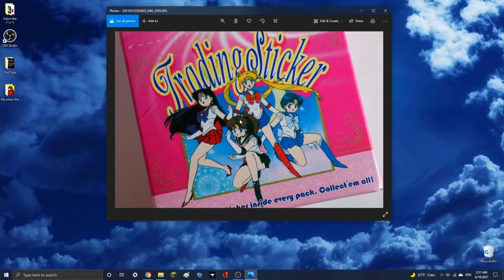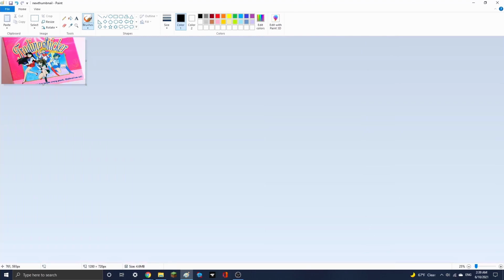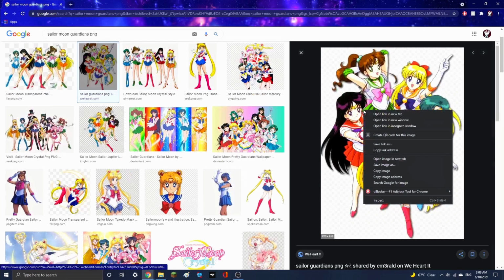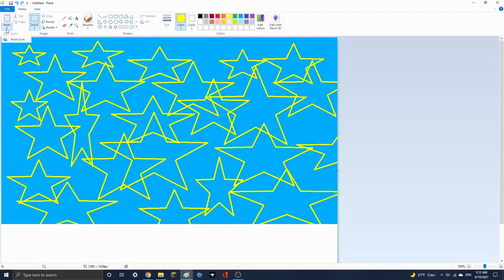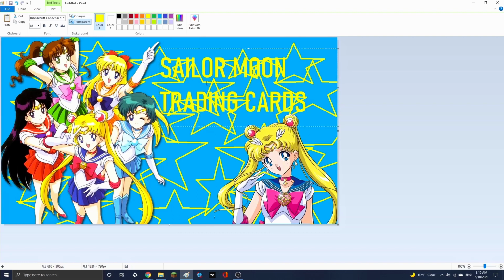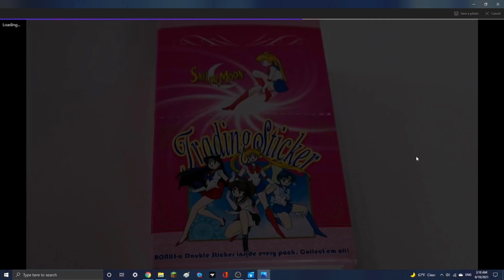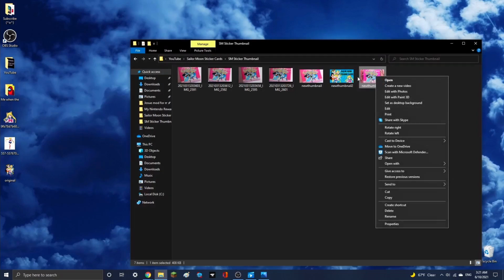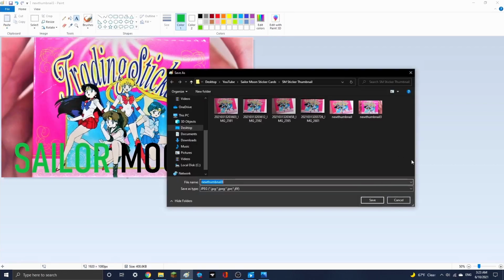How to Create a YouTube Thumbnail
In this tutorial, I show you three simple ways to make a thumbnail for a YouTube video. These methods require no extra programs and are easy to replicate for all types of creators. : )